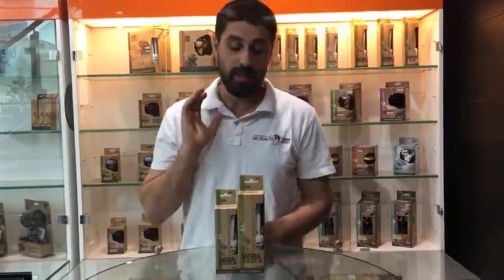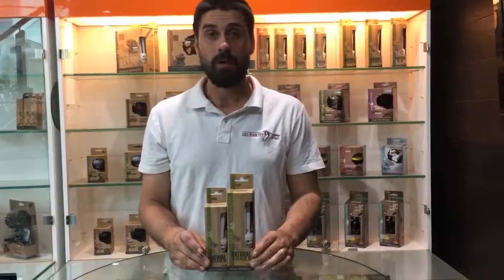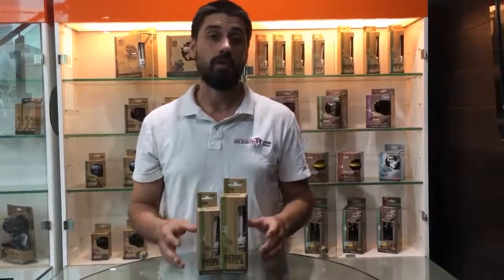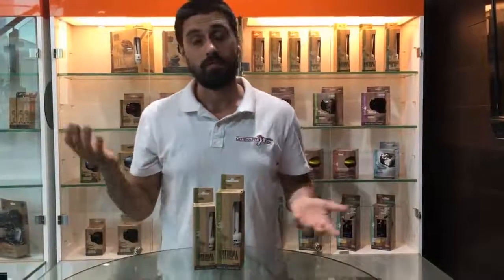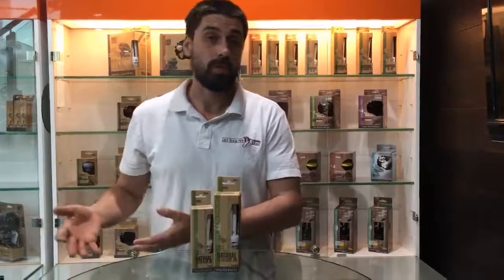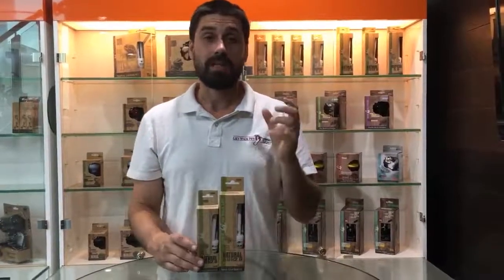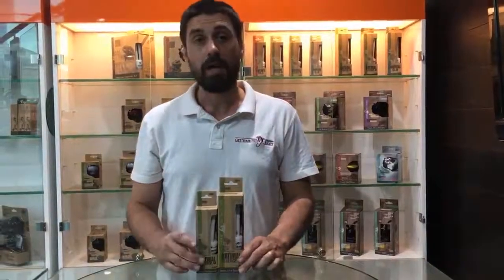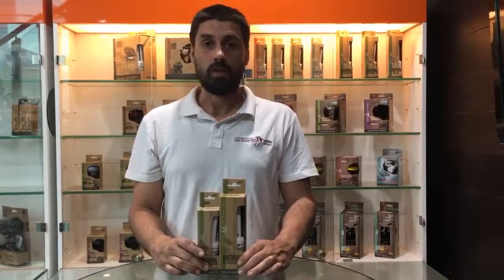Get Your Pet Right Natural Sun 2.0 UVB Compact Light